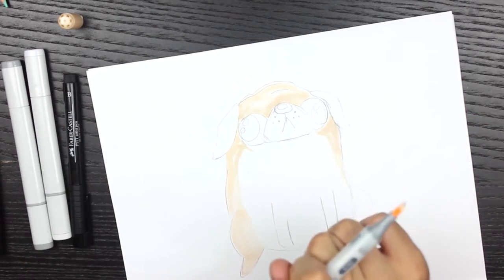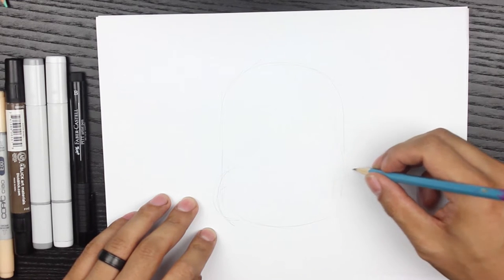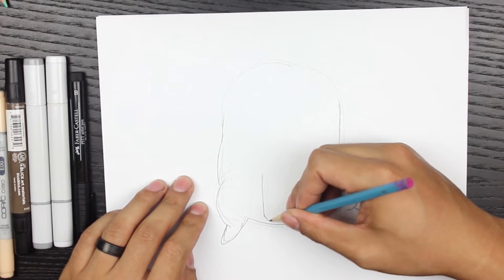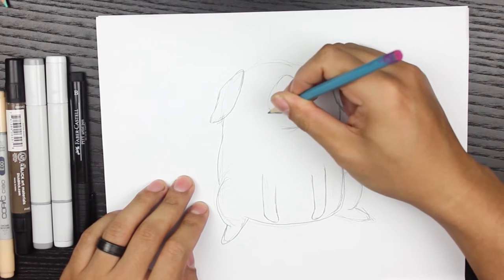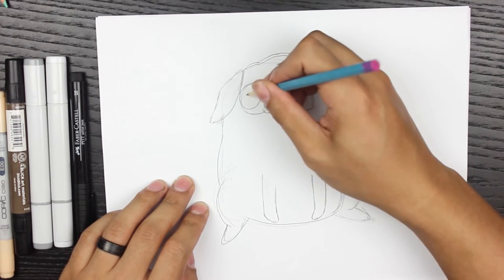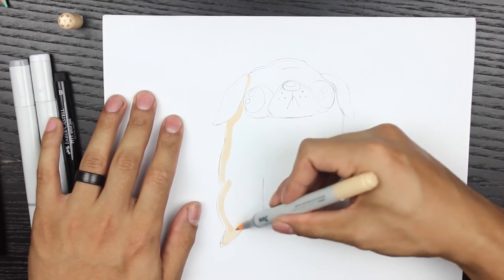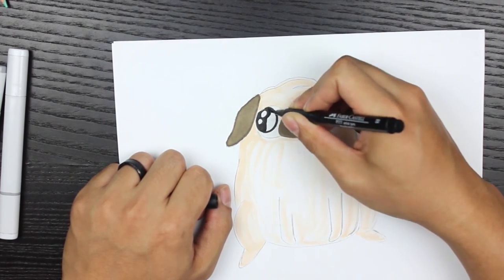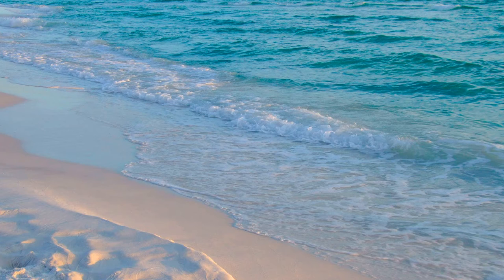🎨 How to Draw a Pug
Pugs are awesome! And yes, they look derpy as anything. I wanted to make a silly drawing that hopefully anyone could draw. Hope you enjoy!

▷Common Materials Used:
Prismacolor Double Sided Markers
Copic Sketch Markers
Literally any pencil laying around
Faber Castell Black Brush Pen
Micron Pens
Printer Paper

📽Filming Setup:
Canon T3i
Neewer Battery Grip
Amazon Basics Tripod
LimoStudio Softbox Lights
Blue Snowball Ice
Opteka Wide Angle Lens (rarely)
Yongnuo 50mm lens
Samsung Galaxy S5 (rarely)
Adobe Premiere Pro CS5
Self-Built PC- Check below!

🖥Current PC Build:
Intel i7-5820K OC @4.0GHz
Evga GTX 1080 FTW 8GB
Asus Sabertooth x99
CM T4 w/Noctua NF-12's
Seagate Ironwolf 10TB HDD
Razer Anansi
Logitech G600
23" Acer H233H
x2 23" Dell P2314H
10 yr old closed-back headphones
Synology DS818 RAID w/x5 WD Red 4TB

& Snapchat on Mobile!